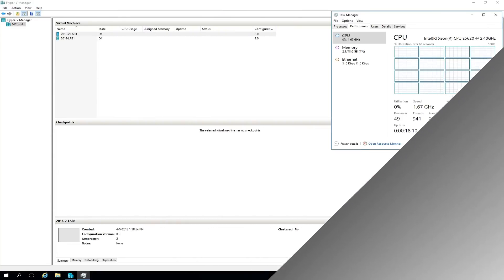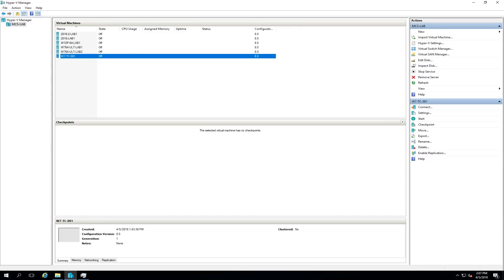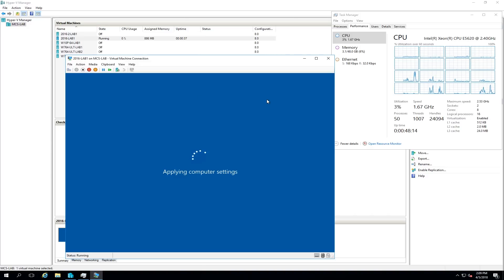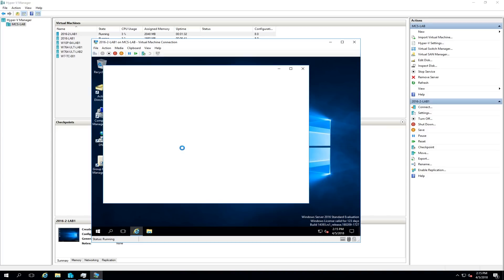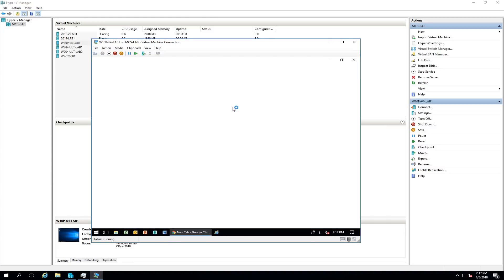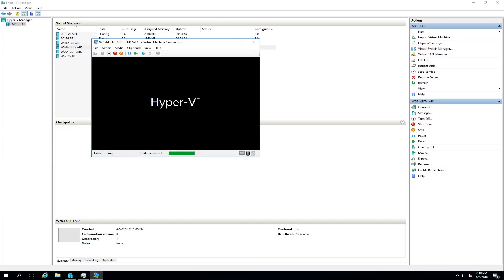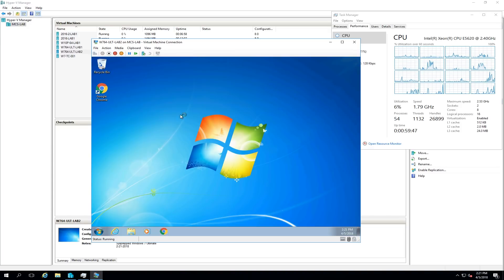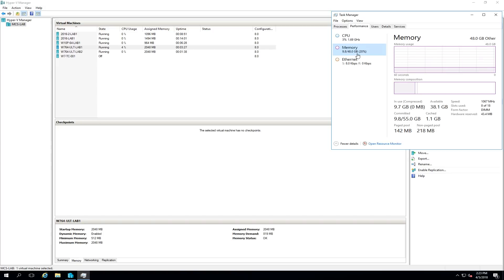IBM X3650-M3 Install & Config - Part 2 - EP-169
Part 2 of the amazing IBM X3650 Server